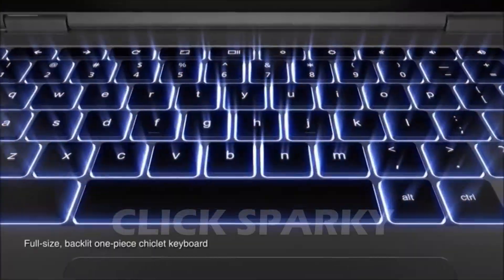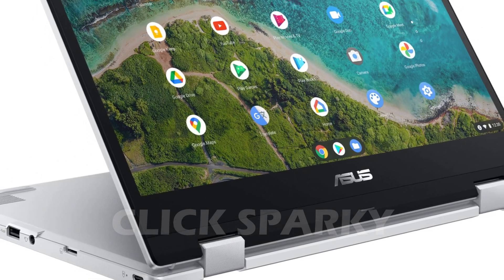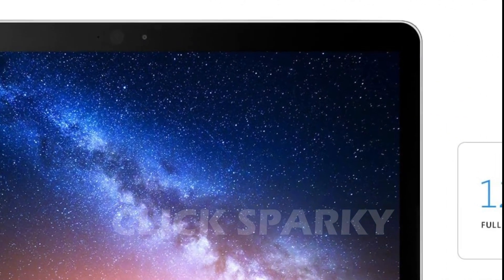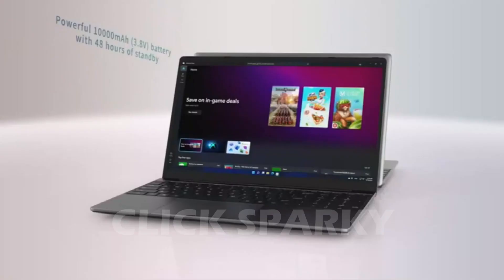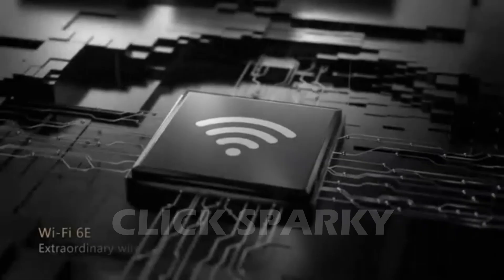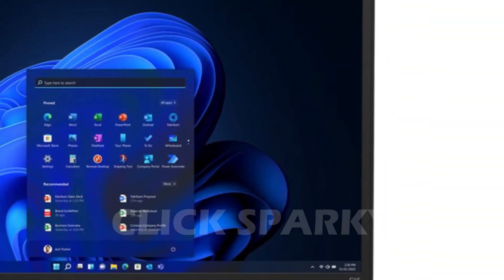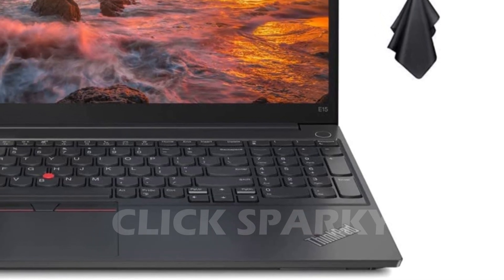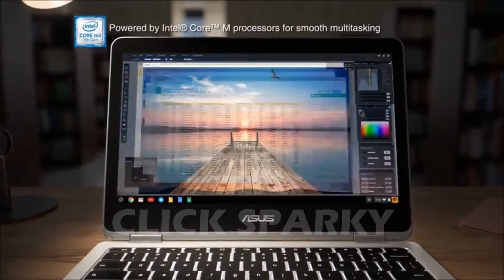TOP 3 Best Budget Laptop 2023